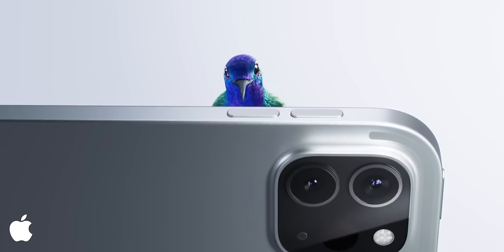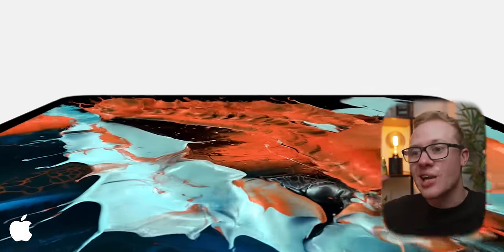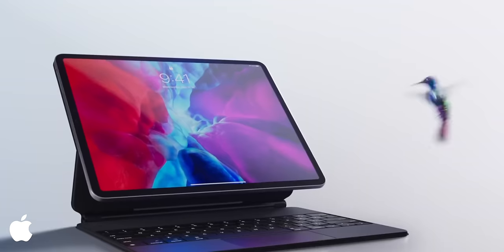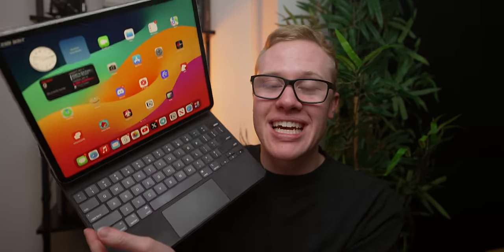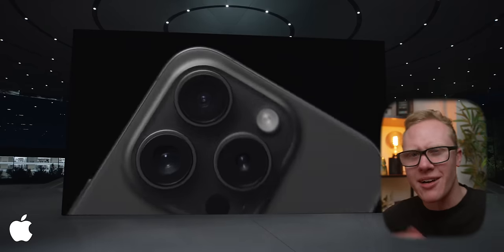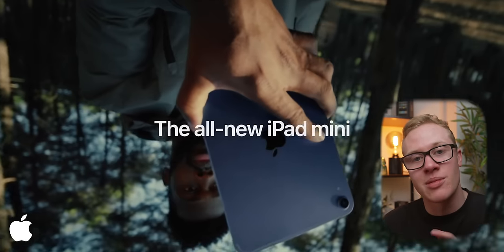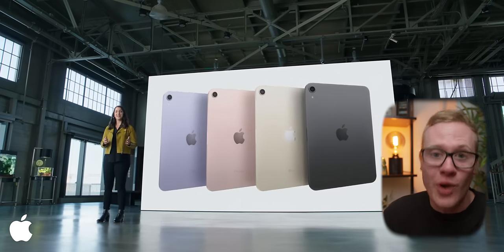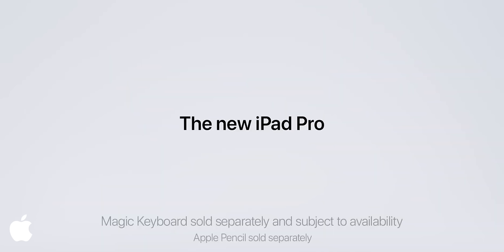New 2024 iPad Pro, iPad Air & iPad mini! MAJOR Leaks & Rumors!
EVERY iPad is getting updated in 2024 and this is everything that's changing on the next iPad Pro, iPad Air, iPad mini and base iPad. What are you most excited for?

Timestamps
0:00 Intro
0:22 2024 iPad Pro
6:21 2024 iPad Air
7:40 2024 iPad mini
9:06 2024 $329 iPad